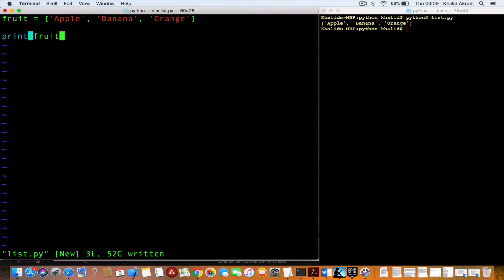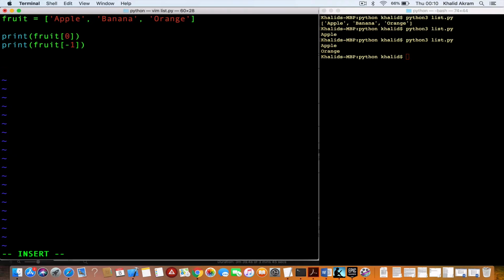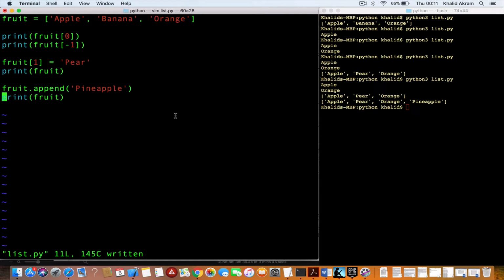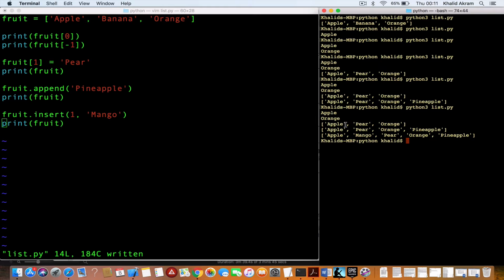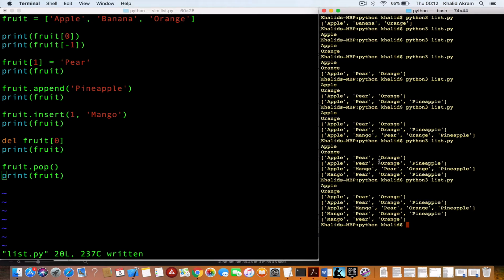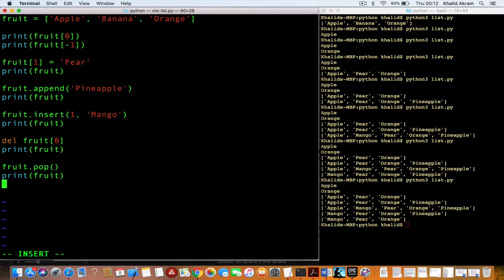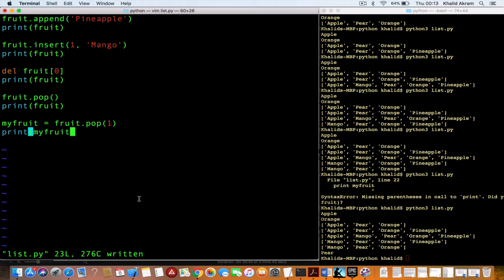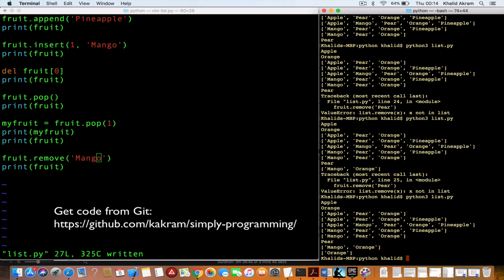Lists in Python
Simple tutorial on how to use lists in Python.